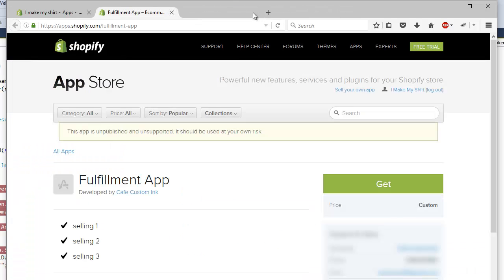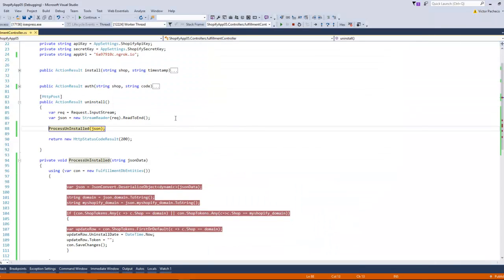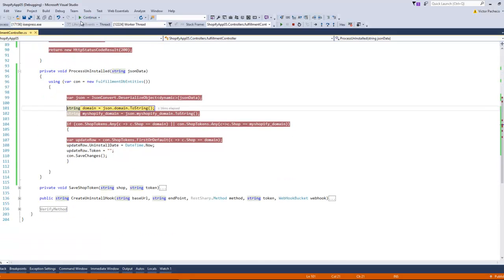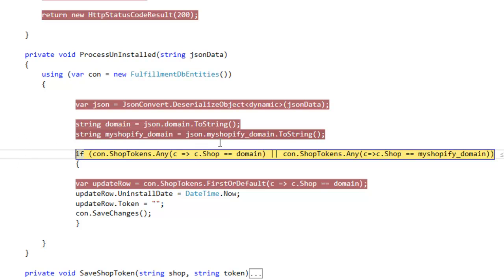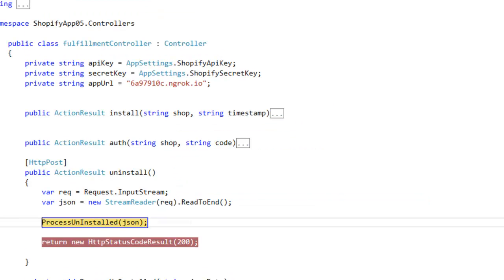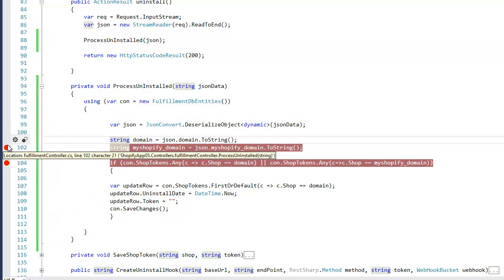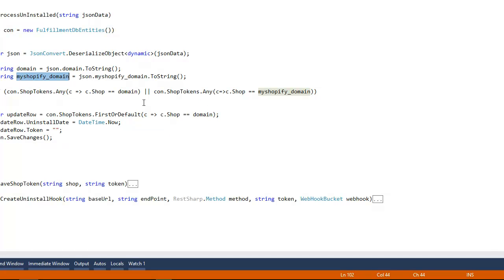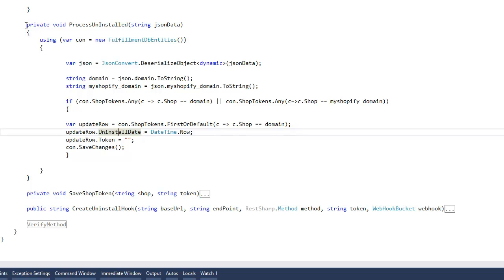Build a Shopify Web App - Part 6 Uninstall Web Hook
Find out who was the shop that uninstall you app by reading the domain in the json sent by shopify web hook.